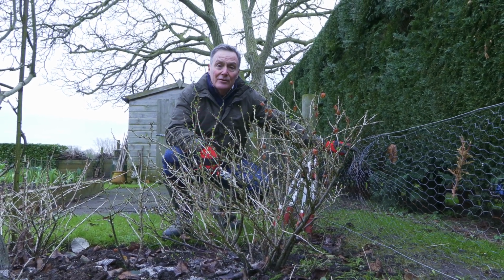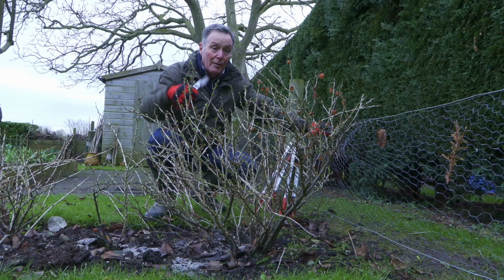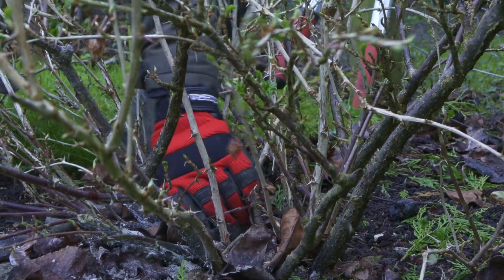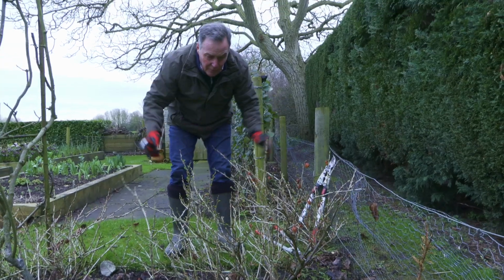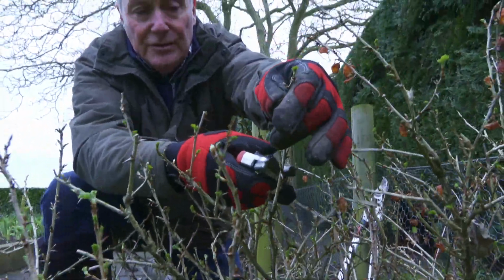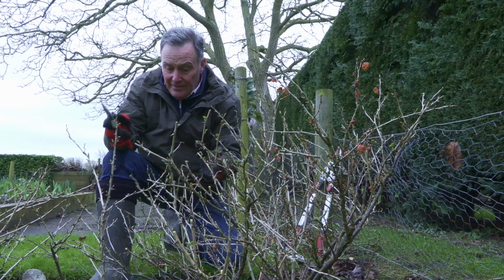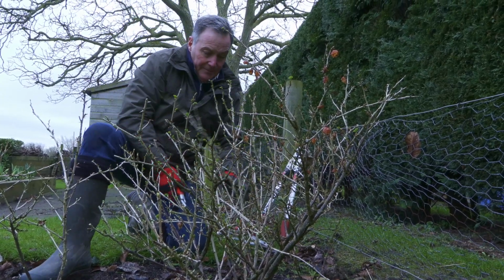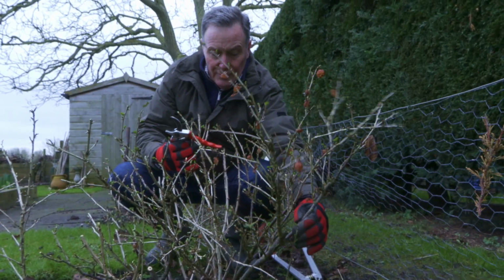How to Prune Gooseberry Bushes - Pots & Trowels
Martin's often asked how to prune gooseberry bushes, so here's the video!

Martin Fish has been gardening for over 40 years & judges for the RHS and writes regular features in gardening magazines. Videographer Sean Riley has been making videos for over 20 years. Martin and Sean have worked together on gardening TV & videos for the BBC & brands such as Allett, Cobra, Darlac, Ego and many others.